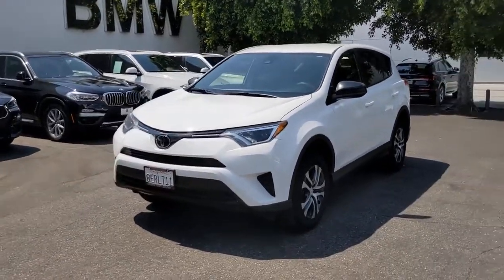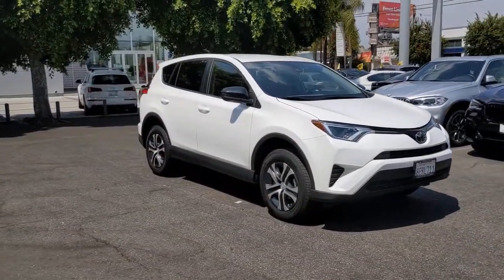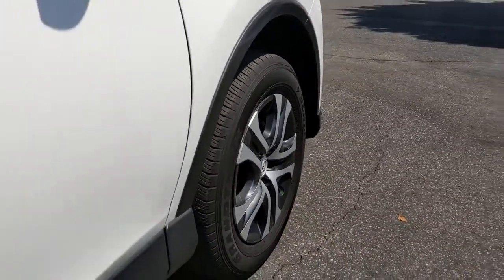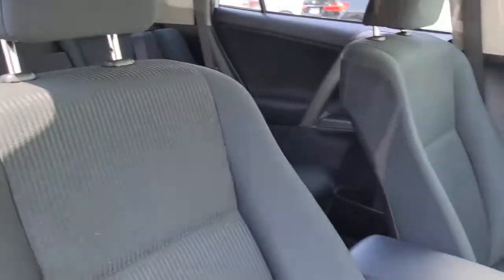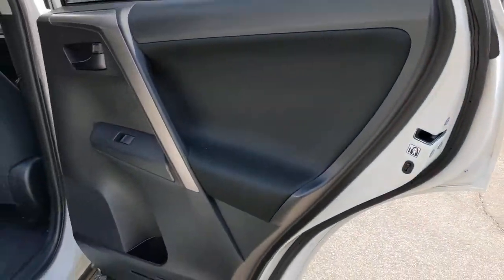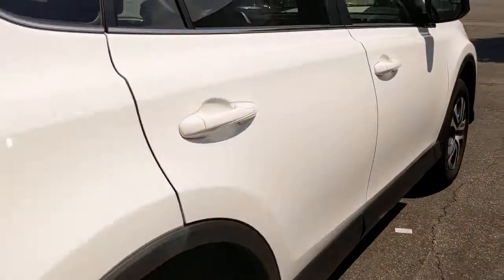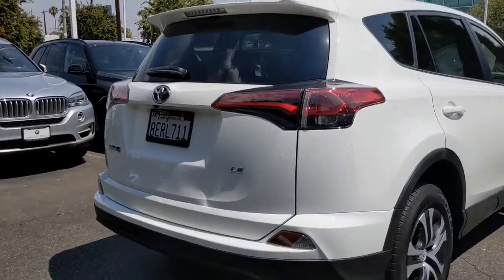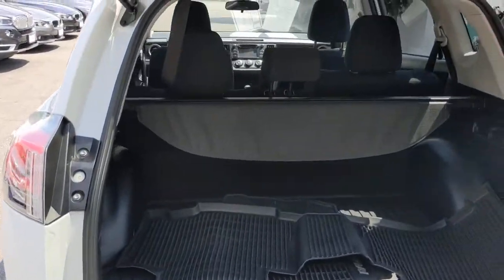2018 Toyota RAV4 Los Angeles, Encino, Sherman Oaks, CA JJ186160T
Super White Used 2018 Toyota RAV4 available in Van Nuys, California at Center BMW. Servicing the Los Angeles 90077, Encino 91316, 91436, Sherman Oaks 91403, 91423, CA area.

BMW of Sherman Oaks
5201 Van Nuys Blvd

FUEL EFFICIENT 30 MPG Hwy/23 MPG City! ONLY 19061 Miles! Super White exterior and Black interior LE trim. Bluetooth CD Player Lane Keeping Assist ALL WEATHER LINER PACKAGE Back-Up Camera iPod/MP3 Input. KEY FEATURES INCLUDE: Back-Up Camera iPod/MP3 Input Bluetooth CD Player Lane Keeping Assist Toyota LE with Super White exterior and Black interior features a 4 Cylinder Engine with 176 HP at 6000 RPM*. OPTION PACKAGES: ALL WEATHER LINER PACKAGE All Weather Floor Liners Cargo Tray. EXPERTS ARE SAYING: Its 4-cylinder engine delivers decent power with good fuel economy and it has enough ground clearance to tackle most snow and light off-road situations. -KBB.com. Plus government fees and taxes any finance charges $85 dealer document processing charge any electronic filing charge and any emission testing charge.